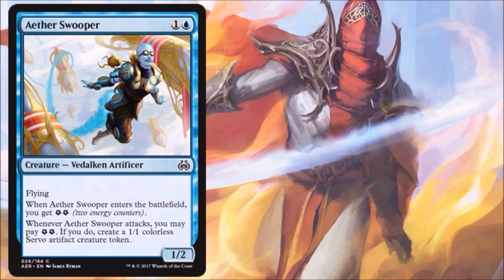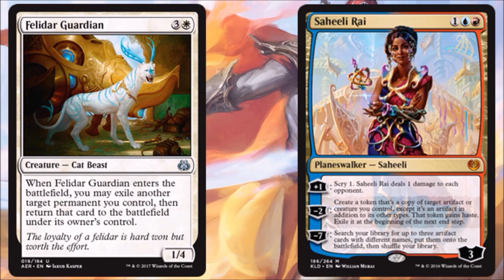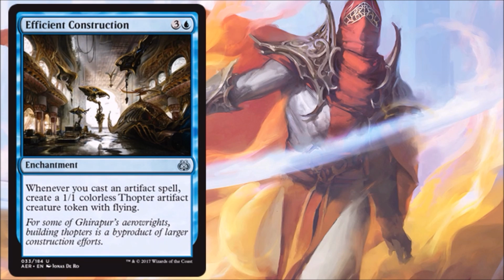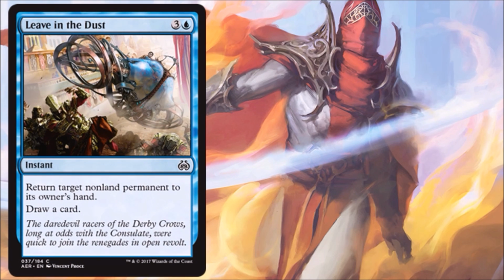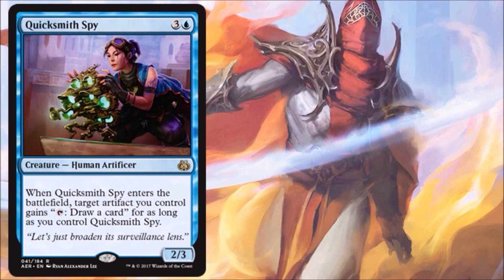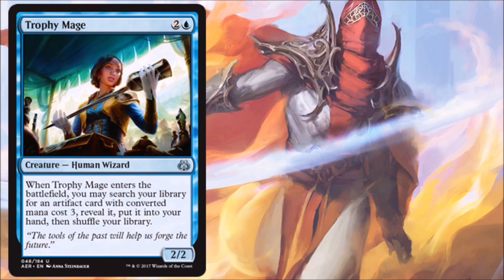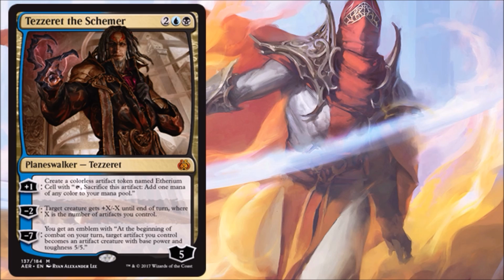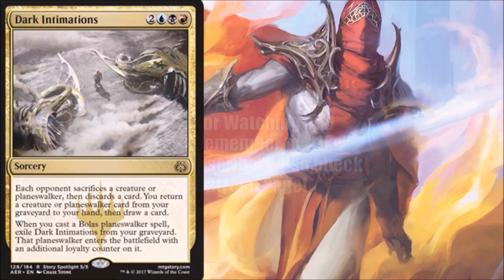MTG Aether Revolt Full Set Review: Blue!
Preorder Aether Revolt Bundles from Amazon

Preorder Aether Revolt Booster Boxes from Amazon

This is part one of our six part Aether Revolt full set review.  Today we look at all the Blue and some Multicolor cards in this winter’s Magic the Gathering expansion set.

Michael Jacques
Viktor A.
Matt Sanders
Yves Havermaet
Adrian Camilleri
Jeremy Taylor
Jonathan Alling
Jake Linderholm
David Olivares
Amanda Holdridge
James Fidler
Zach Buono